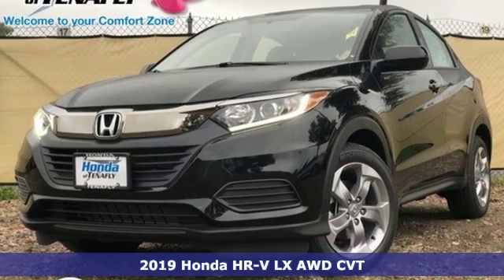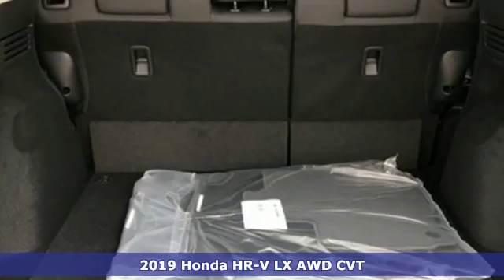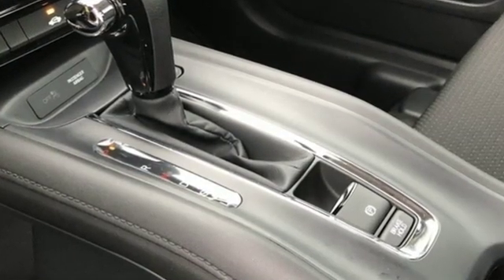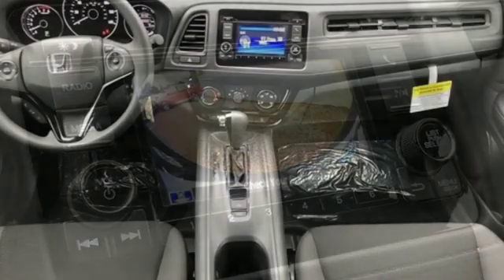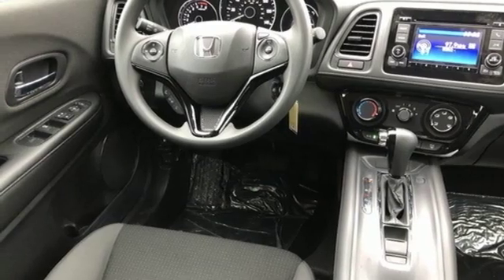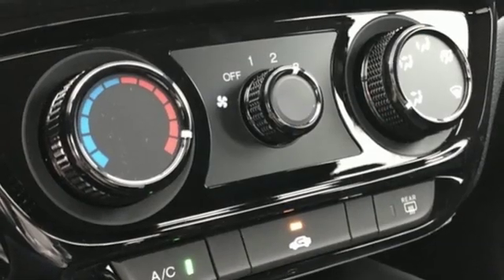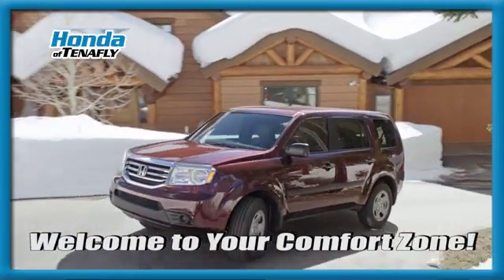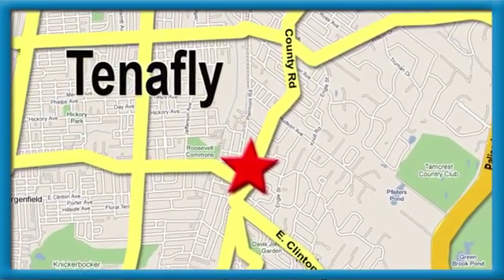New 2019 Honda HR-V Teaneck Englewood, NJ #57950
Year: 2019
Make: Honda
Model: HR-V
Trim: LX
Engine: 1.8L I4 SOHC 16V i-VTEC
Transmission: CVT
Color: Black
Interior: Black
Stock #: 57950
VIN: 3CZRU6H33KM701011
Recent Arrival! Crystal Black Pearl AWD 2019 Honda HR-V LX 1.8L I4 SOHC 16V i-VTEC Black Cloth **WE ARE A 2018 DEALER RATER CONSUMER SATISFACTION AWARD WINNER***No prep, delivery, or transport fees like other dealers! WE BUY CARS!!!brbrbrHonda of Tenafly is New Jersey's First Honda dealership. Family owned and operated for 47 years. We proudly serve all of New Jersey and the entire United States.Call or to schedule your VIP test drive today! All prices plus tax, title, lic, and dealer processing fee.

Address:
28 County Road